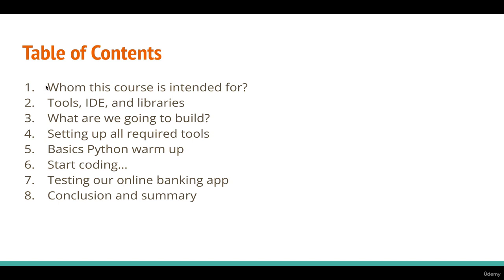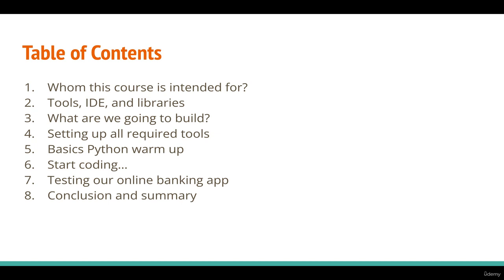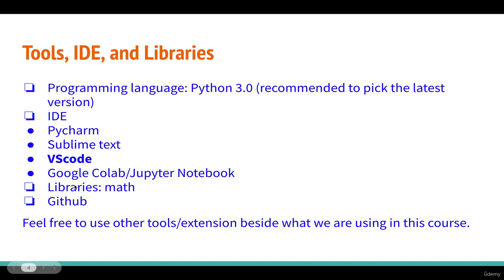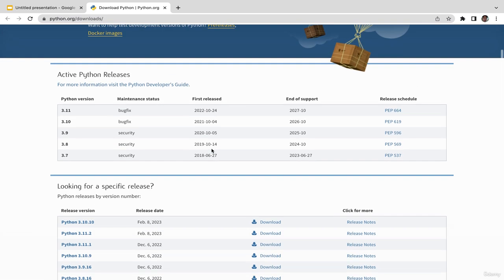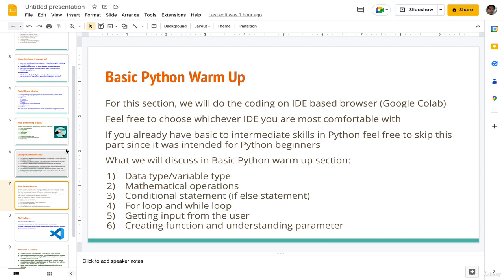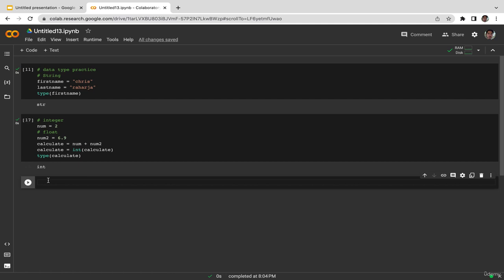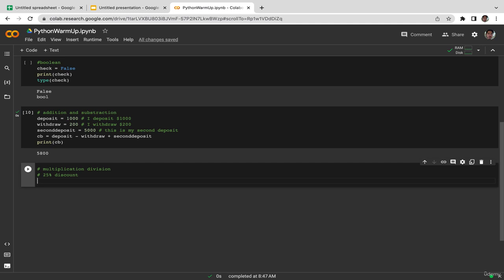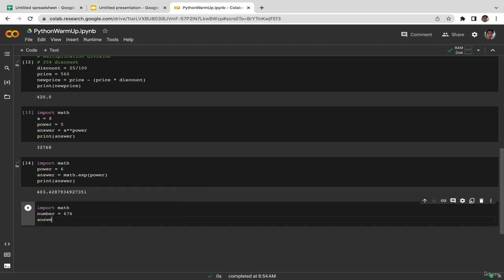Python Project: Building Online Banking App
Welcome to Python Project: Building Online Banking App course. This is an extensive project based course where you will be guided step by step on how to build an online banking app from scratch. Although an online banking app or payment gateway might sound complex and impossible to be built by beginners, however, this course will offer you unique and valuable experience of building the basic version of an online banking app. Indeed, it’s only going to be the basic one as this course was designed and intended for beginners, nevertheless, you will definitely get to create features in banking apps and understand the logic behind those functionalities. Most importantly, you will know what the backend of a banking app actually looks like.

As the nature of this project based course is aimed toward beginners, hence, this course will include a basic Python warm up session where you will be taught basic fundamentals of Python which you need to master before getting to the project. Those are including but not limited to data/variable types, mathematical operations, conditional statements (if/else), for loop, while loop, getting data input from the user, creating function as well as its parameter. Therefore, if you are not confident with your Python skills, this course will provide you with what you need.

The online banking app project which you will build in this course is going to have the following features:

Sign in/ Log in
Forgot pin
Deposit
Withdraw
Transfer to another bank account
Check current balance
Check interest rate based on the current balance
Future Value of investment
The fantastic aspect of this course is the fact that you are not only learning Python programming, due to the complex nature of this project, you will also be exposed to some mathematics and economics to some extent. In Particular, you will learn basic concepts of continuous compound interest since the function for calculating future investment valuation would be built based on that formula. Last but not least, the most efficient way to be an expert is to learn by doing and that is exactly what you will do in this course.